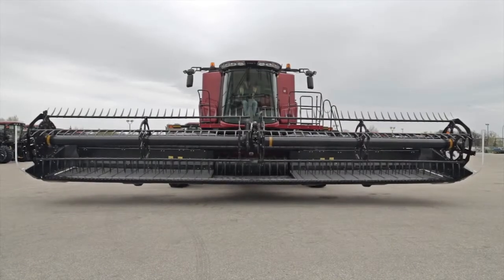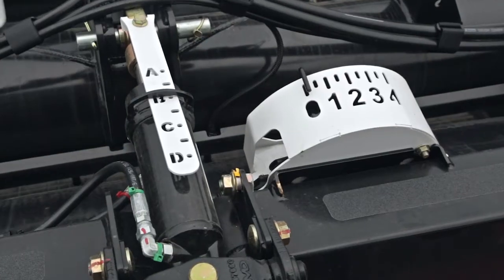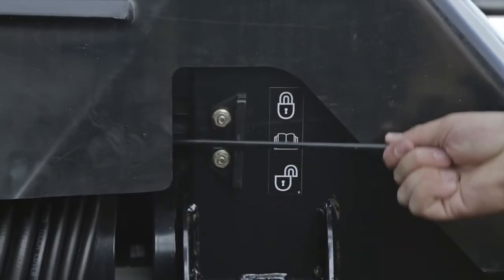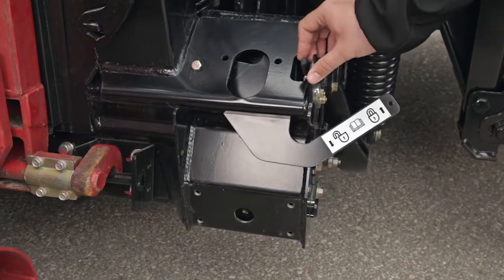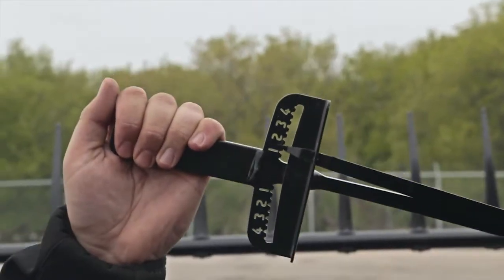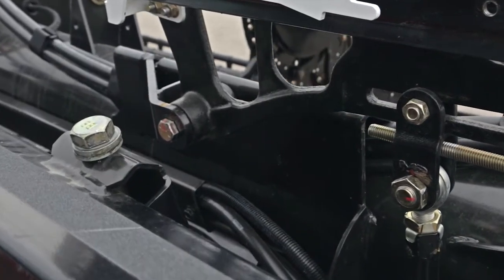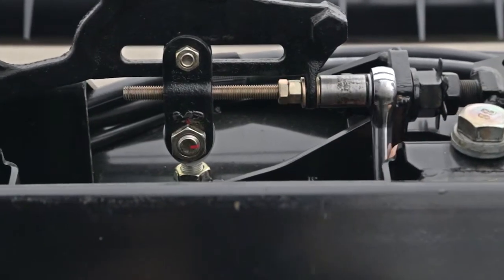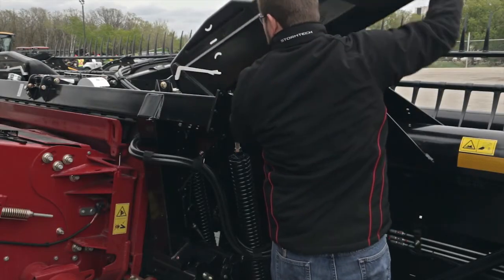MacDon FD75 Flexfloat Set-up - Wing Balance